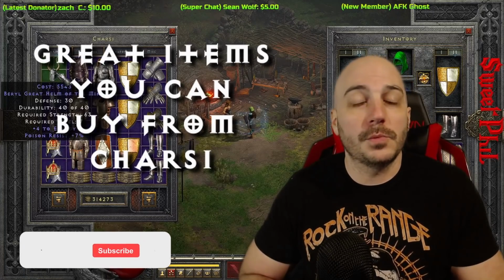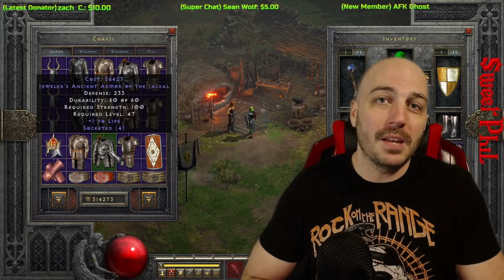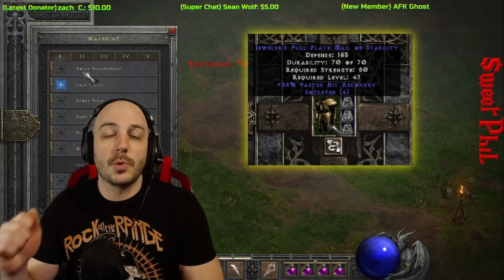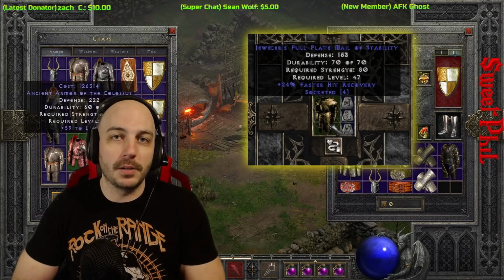Diablo 2 Resurrected - Items Worth High Runes You can Buy from Charsi, And other useful Items.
I went over to Charsi and shopped for one hour, I will show you today what i found and also examples of the absolute best items you could buy from Charsi if your incredibly lucky. Any Value i say in this video will obviously Fluctuate drastically based upon when you try to trade it like everything.